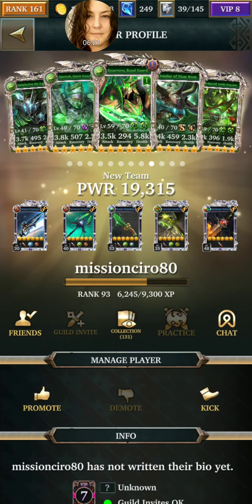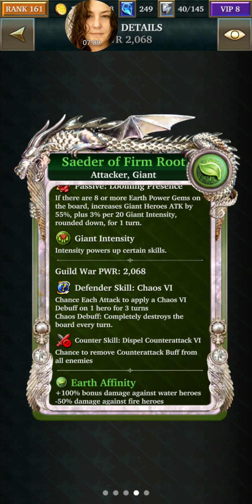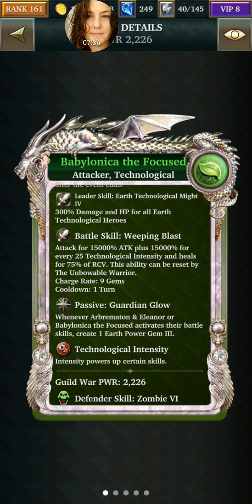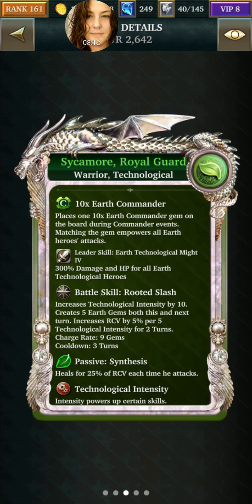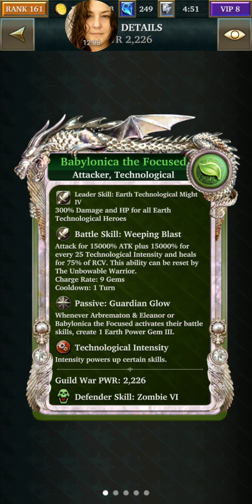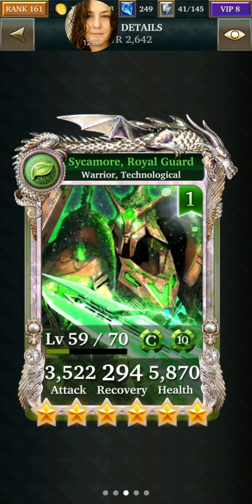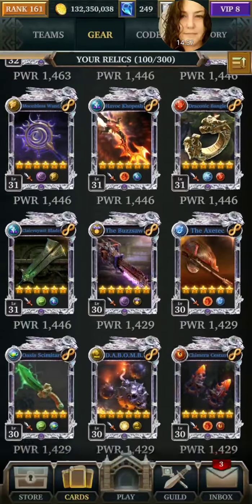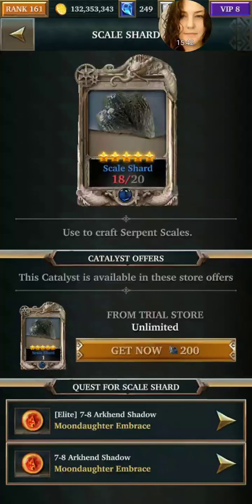LGOH Deck Setup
The First Dragoon event